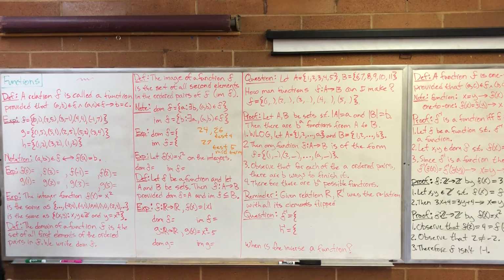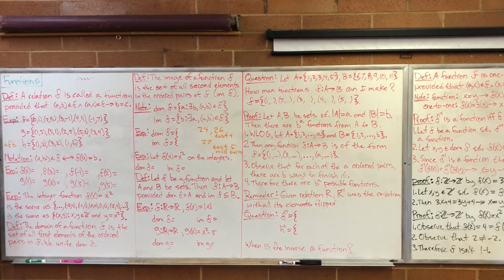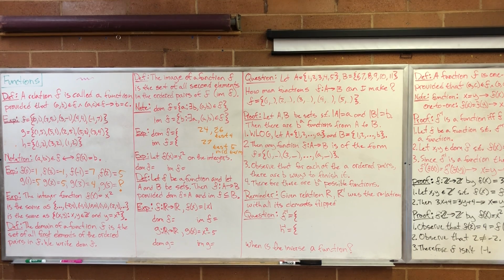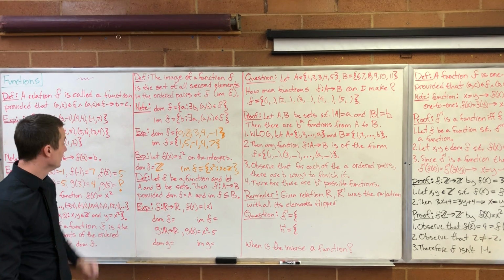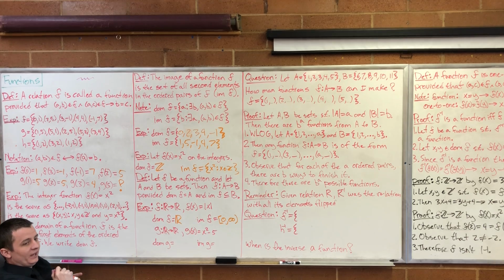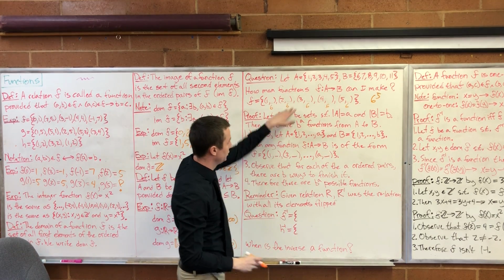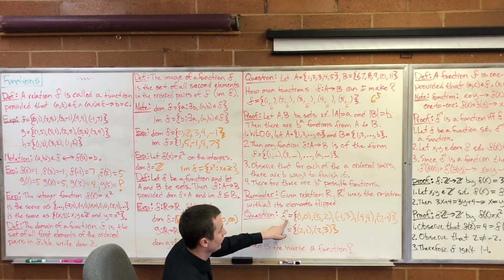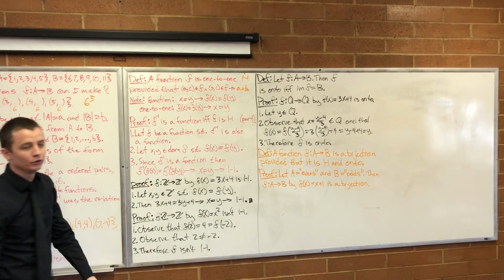Lecture 11 (Discrete Math 2020) Part 1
Chapter 4: Functions
  - Section 24: Functions
  - Section 26: Composition